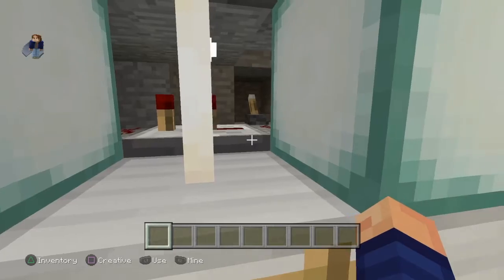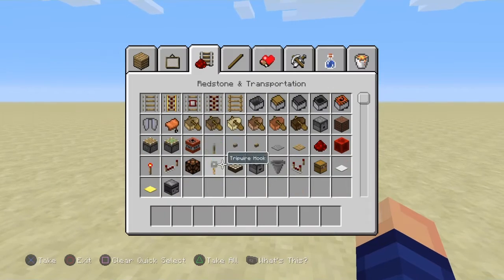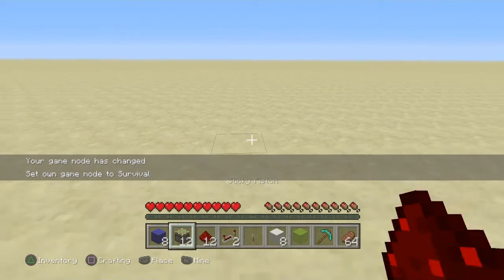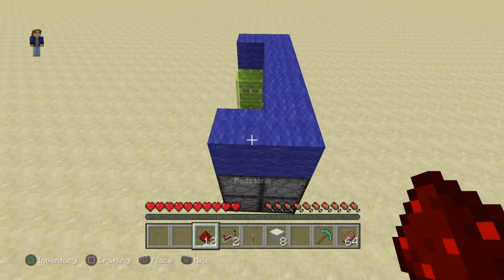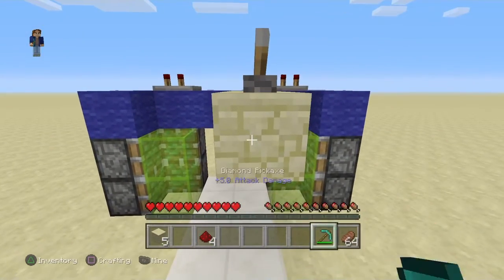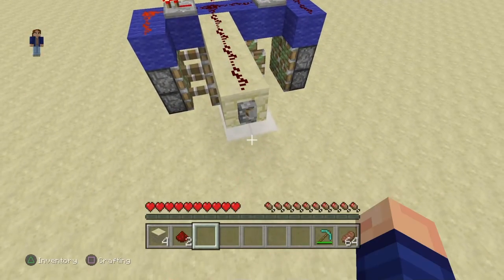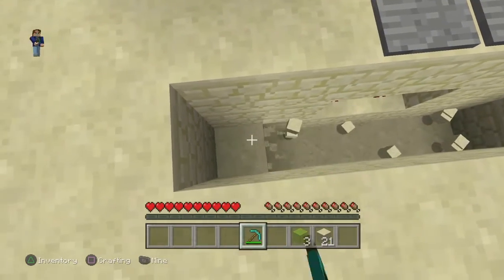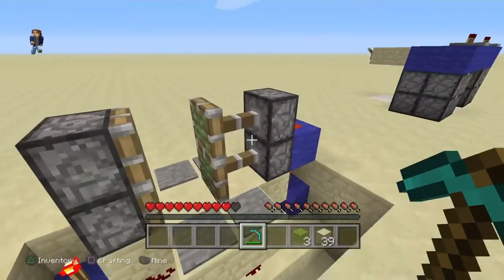Jeb Door and 2x2 Piston Door Redstone Tutorial